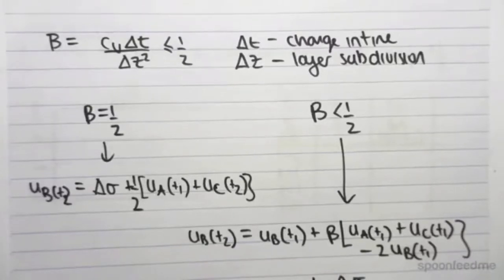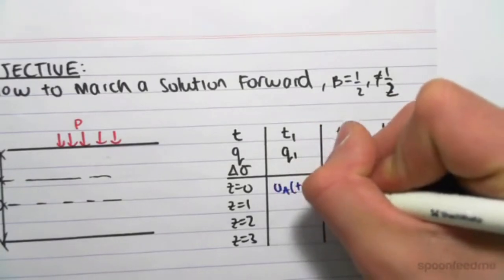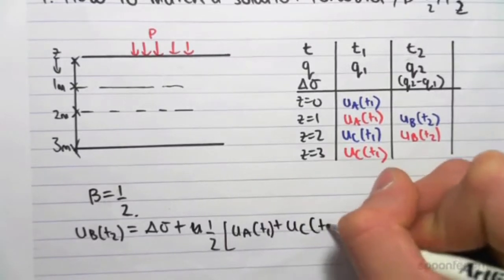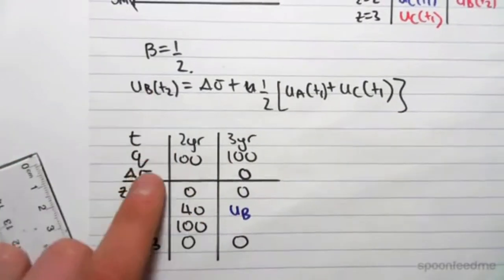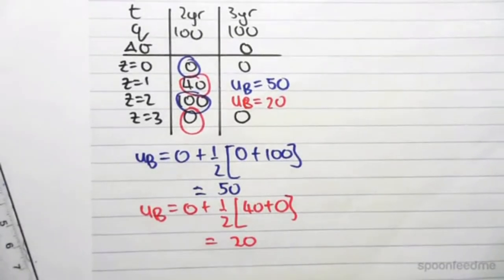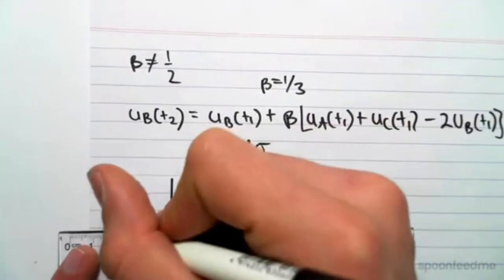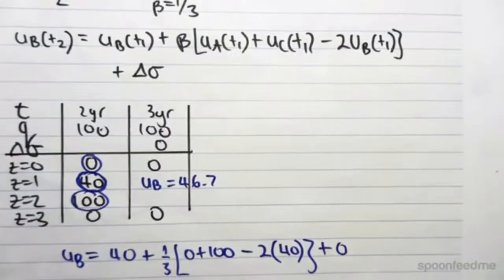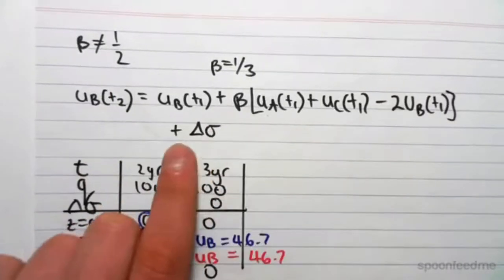13.2 How to March a Solution Forward